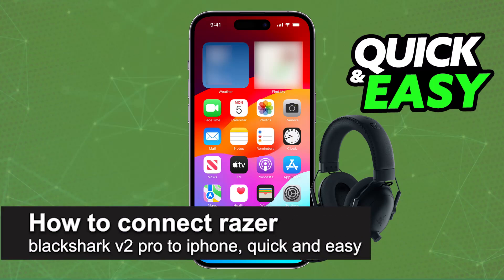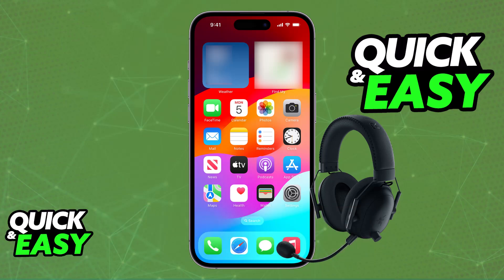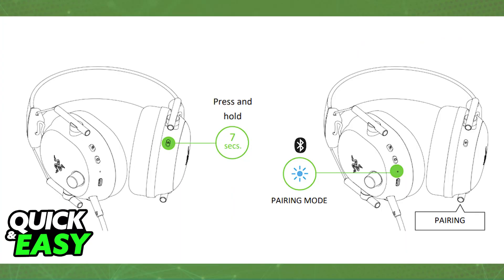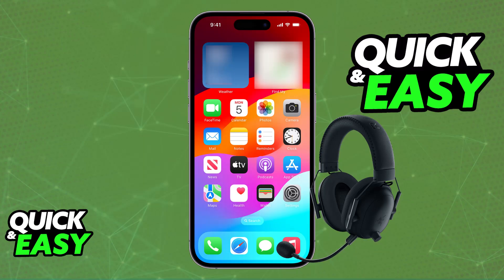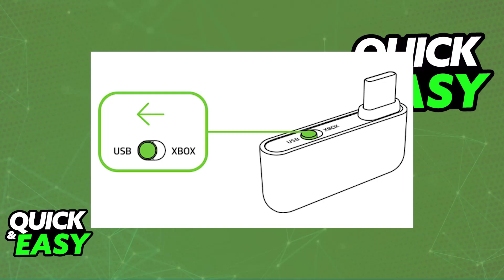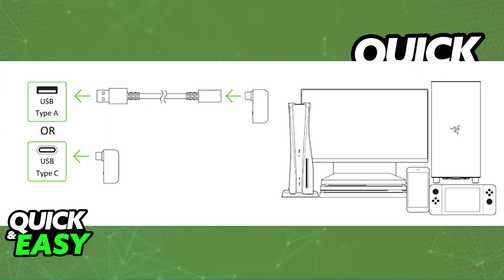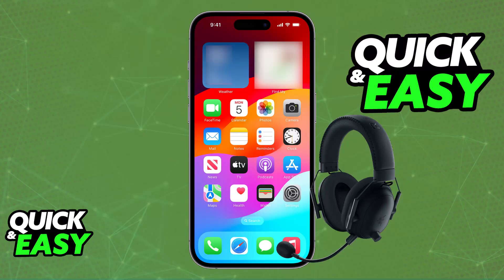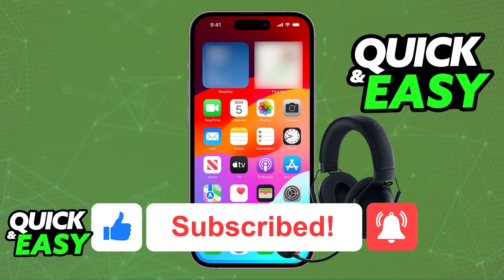How To Connect Razer Blackshark V2 Pro to IPhone (2025) - Step by Step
I will solve your doubts about how to connect razer blackshark v2 pro to iphone, and whether or not it is possible to do this.

I hope I have helped you with the video!